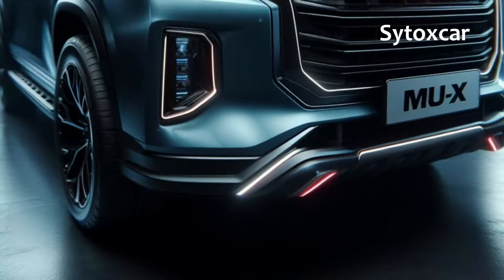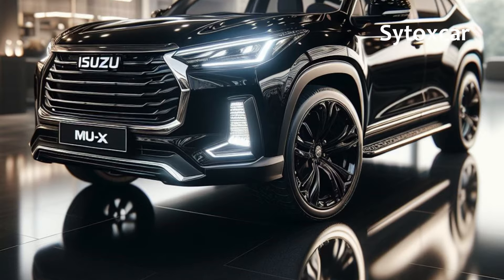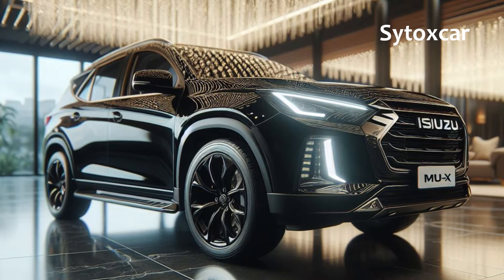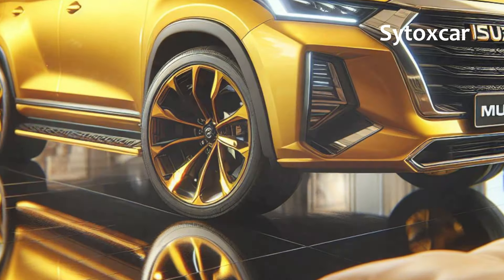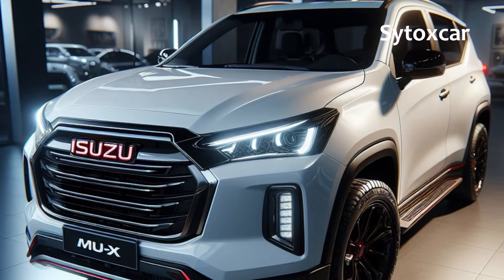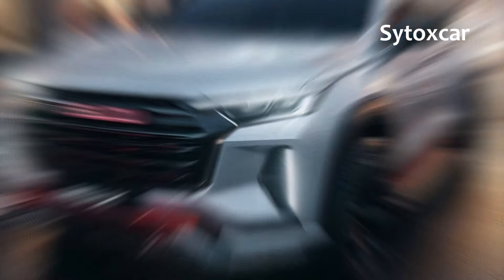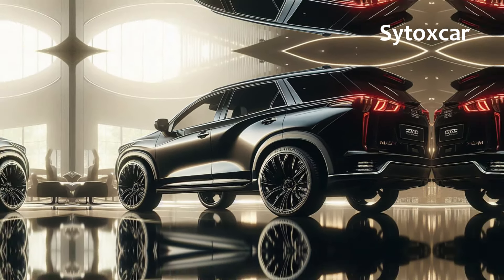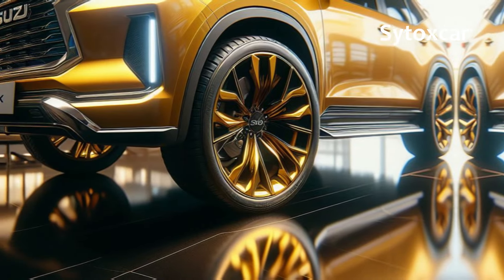2025 Isuzu MU-X Hybrid Luxurious, Rugged, Eco-friendly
2025 Isuzu MU-X Hybrid Luxurious, Rugged, Eco-friendly

The Isuzu MU-X Hybrid 2025 is more than just an ordinary luxury SUV. Its fusion of captivating design, powerful performance, fuel efficiency, advanced features, and durability makes it the perfect choice for adventure seekers and families seeking the best SUV in its class.

Hey Car Enthusiasts! Welcome back to Sytoxcar, this time we're diving into the world of luxury SUVs with a rising star that's ready to shake up the automotive industry: the Isuzu MU-X Hybrid 2025. Prepare to be amazed by the perfect blend of luxury, ruggedness, and eco-friendliness.

Captivating Design.

The MU-X Hybrid 2025 boasts a stunning exterior design. A fusion of modern and sporty elements, from sharp LED lights to a massive, sturdy grille and bold 18-inch wheels, exudes a macho and classy aura. Beneath its ruggedness, this SUV conceals a spacious and comfortable interior, ready to pamper you and your family on every journey.

Powerful and Efficient Performance.

At the heart of the MU-X Hybrid 2025 lies a combination of a powerful 1.9L diesel engine and an eco-friendly electric motor. This pairing delivers exceptional performance, ready to conquer any terrain while maintaining fuel efficiency. Additionally, its advanced hybrid technology provides smooth and responsive acceleration, making every drive a pleasure.

Advanced and Innovative Features.

The MU-X Hybrid 2025 is packed with advanced and innovative features that are ready to spoil its users. A modern infotainment system with a large touchscreen, GPS navigation, and smartphone connectivity keeps you connected and entertained throughout your journey. Advanced safety features like Adaptive Cruise Control, Lane Departure Warning, and Blind Spot Monitoring ensure your safety and that of your family on every road.

Standing Out from the Crowd.

MU-X Hybrid 2025 Hybrid Engine: The combination of a diesel engine and an electric motor delivers powerful performance and fuel efficiency.

Design: A captivating blend of modern and sporty elements with a spacious and comfortable interior.

Features: Advanced and innovative features that pamper and ensure user safety.

Durability: Rugged in various terrains, making it an ideal choice for off-roading.

What are you waiting for? Visit your nearest Isuzu dealer and experience the thrill of the MU-X Hybrid 2025 firsthand!.